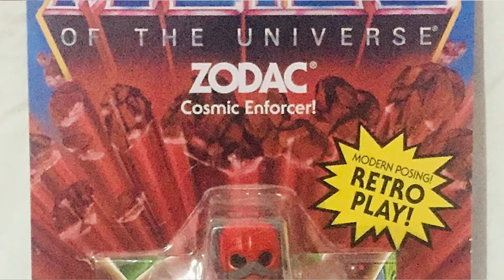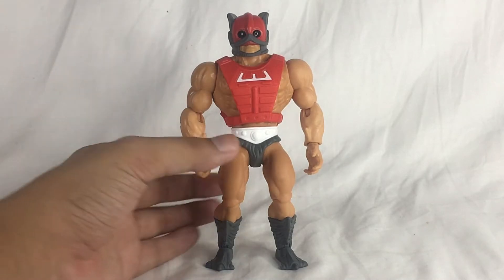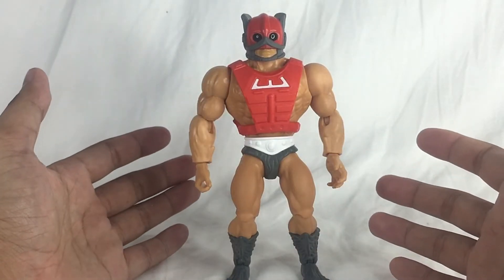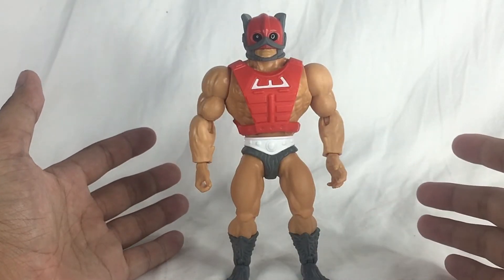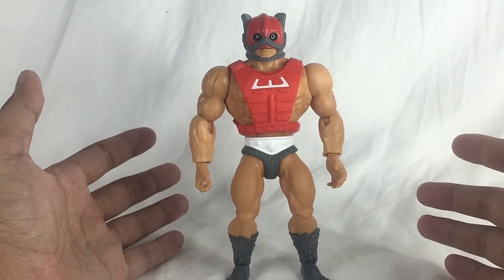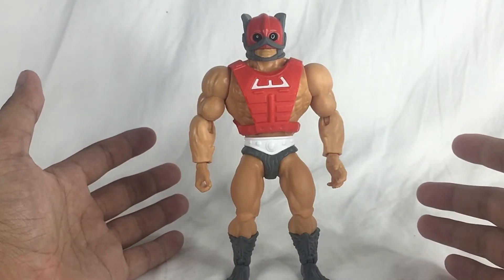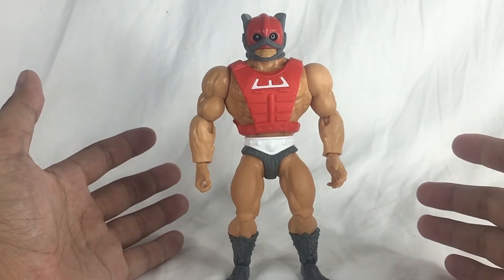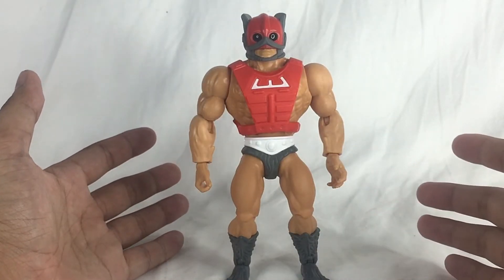MOTU Origins Zodac Review!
Toy Stash in Action Figure Review Pinoy Style of MOTU Origins Zodac from Mattel. Let's check it out!